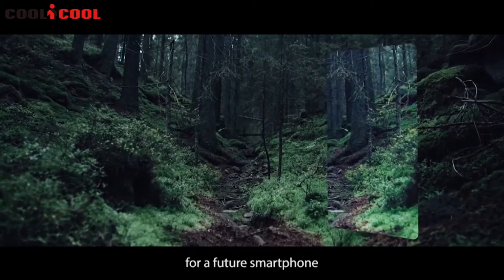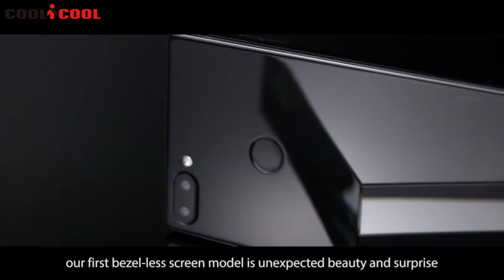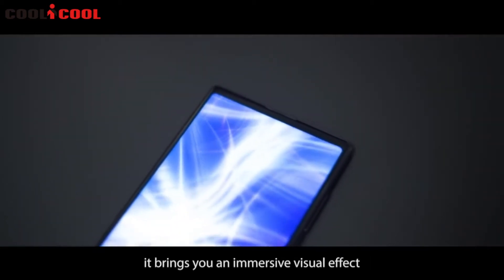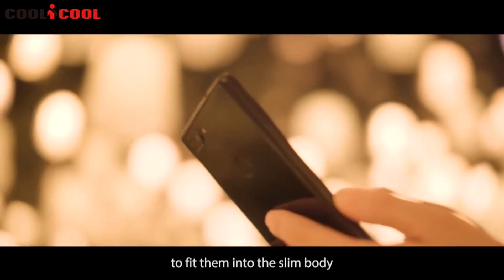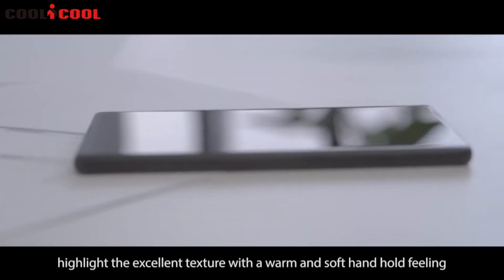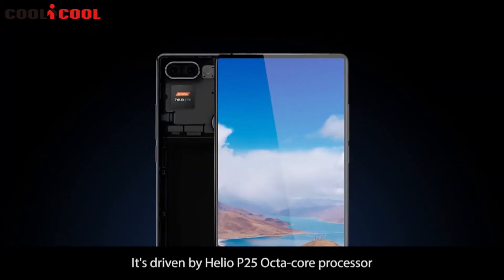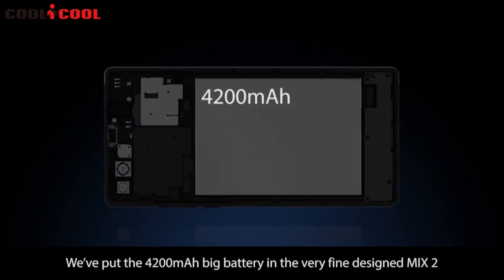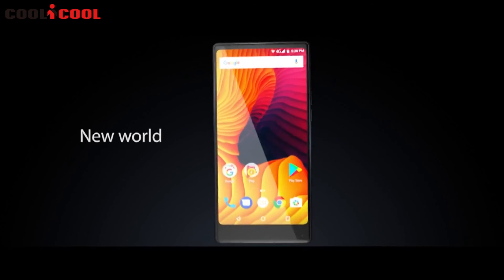Introducing Vernee MIX 2 All screen, New vision